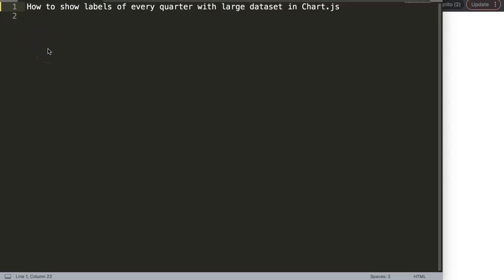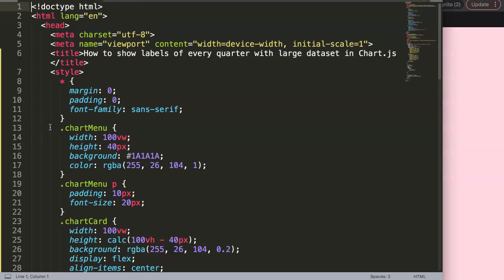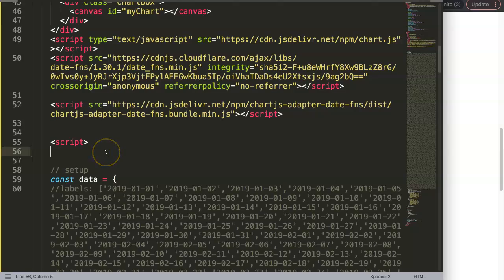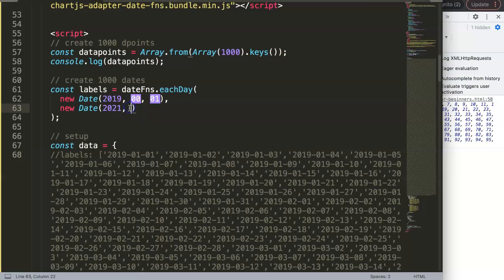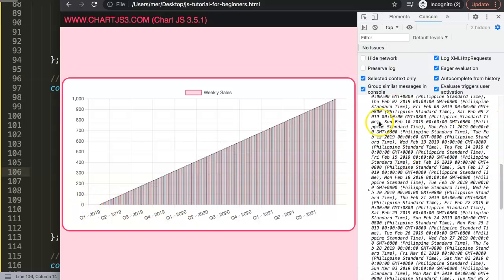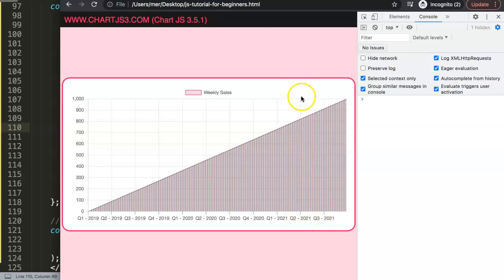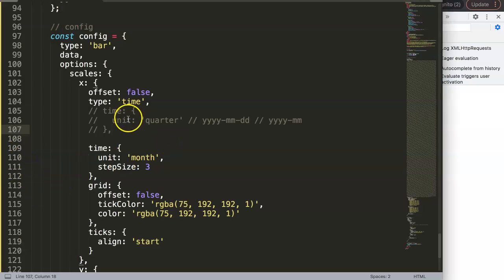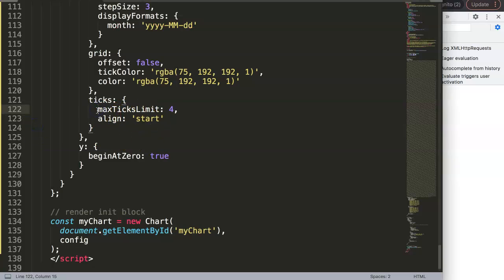How to Show Labels of Every Quarter with Large Dataset in Chart.js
In this video we will explore how to show labels of every quarter with large dataset in Chart.js. Often on the x-axis you might want to reduce the amount of labels. Only showing labels of quarters instead of many dates. This can be done with Chart.js. For this we need to use the DataFNS adapter so the chart can read the time values in scales.

Once we have that working we can start adjusting how to dates are being presented. We can show them by days, month, quarters and years with the goal to make the scale more userfriendly. In essence we are modifying the x-axis time scales in chartjs this is why we need to DataFNS adapter for Chart.js.

This is part of the Chartjs Viewers Question series. Where we answer viewer questions. This question was asked by one of our viewers. A special thank you to Kyle Molyneux asked for asking this question

▬ Materials/References  ▬▬▬▬▬▬▬▬▬▬

Chart JS Dashboard Series:
👍 Most Liked Video Series:

▬ About Us  ▬▬▬▬▬▬▬▬▬▬▬▬